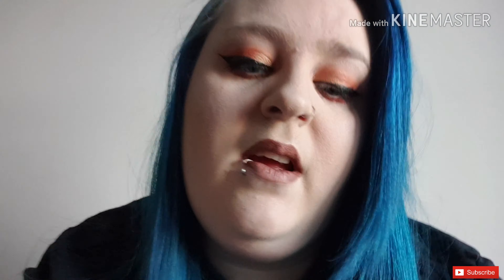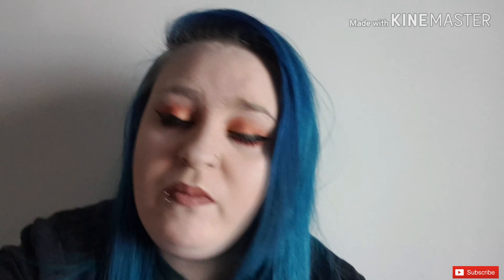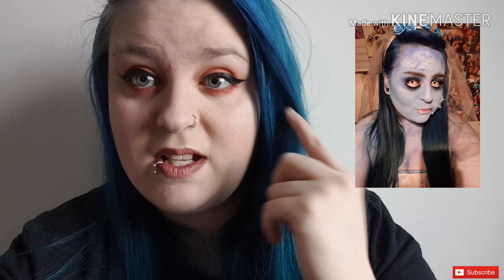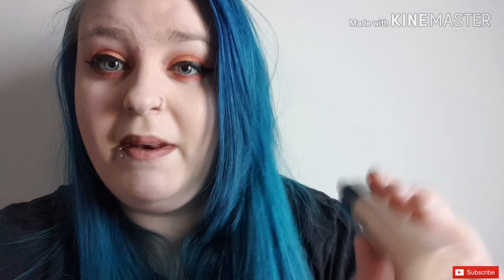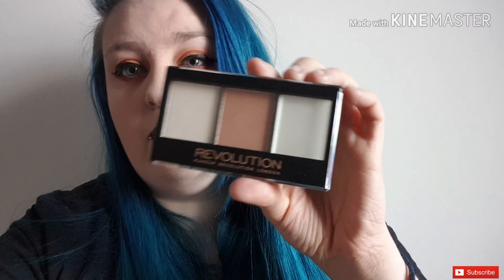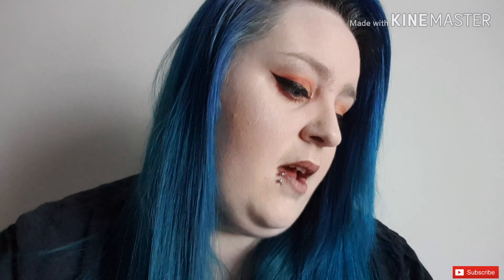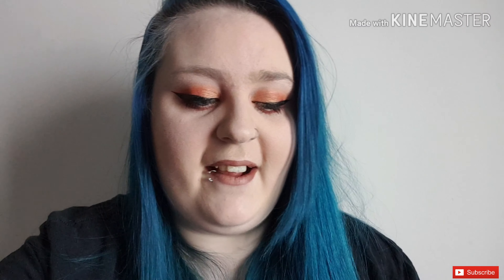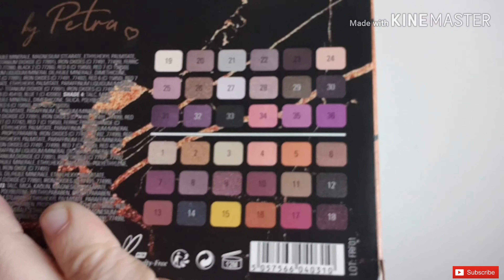REVOLUTION HAUL! | CRUELTY FREE🐇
He guys I'm back with another video! Hope you enjoy it, it's a makeup haul I haven't done one for a while. I really like Revolution makeup and they're really affordable.